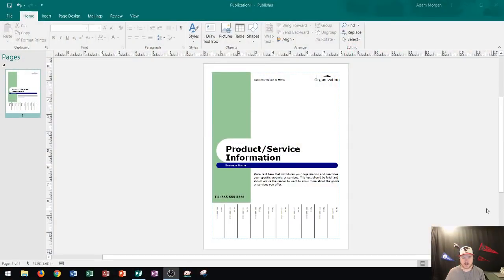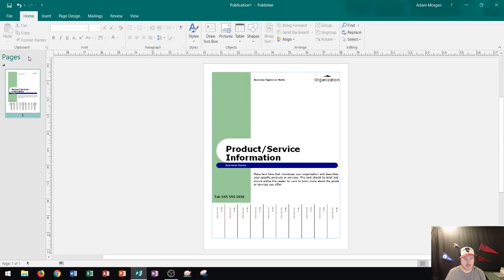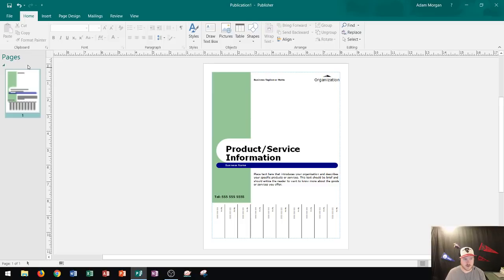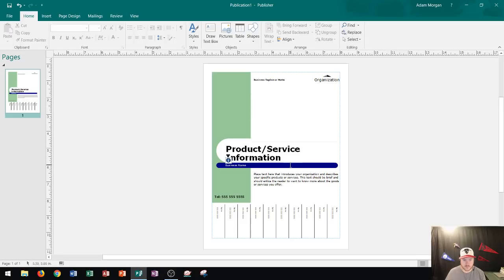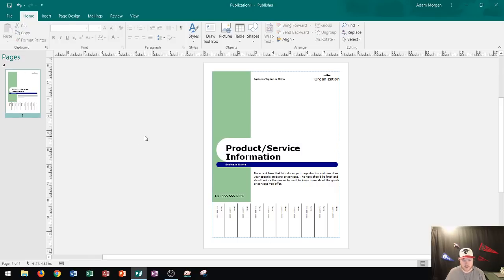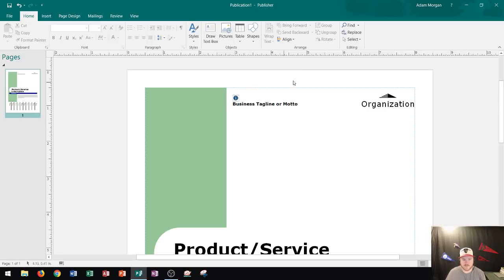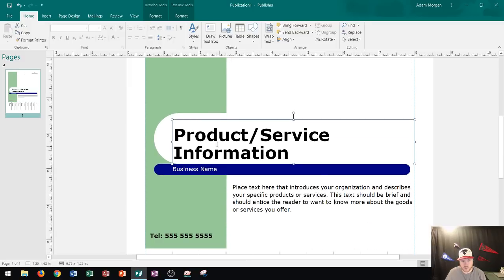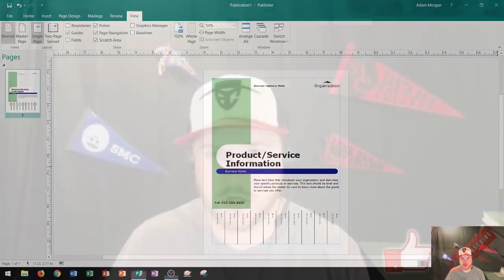Publisher 2016 - Interface Tutorial - How to Use Microsoft Office for Beginners - MS Make a Brochure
In this tutorial I describe the Publisher Window for beginners who may not have used Publisher before. I describe the bounds and objects that you'll see, as well as the scratch area and the margin guides.

Here is a full list of tutorial videos available on my channel:

Windows 10:
Perform Basic Mouse Operations
Create Folders

Outlook 2016
Basic Tutorial